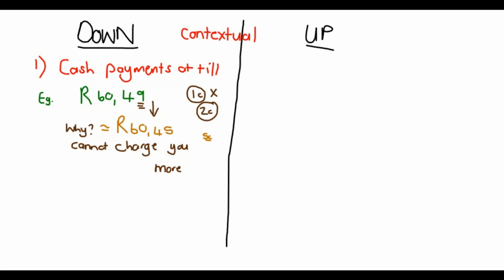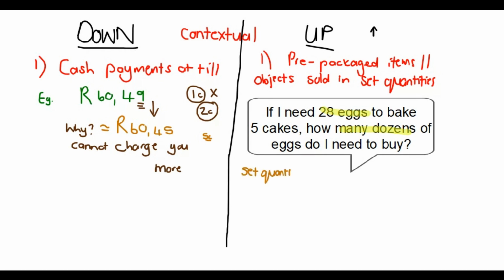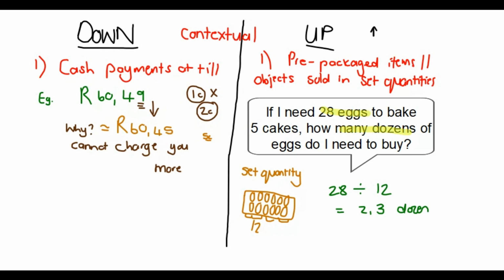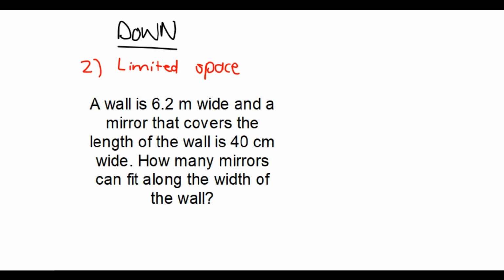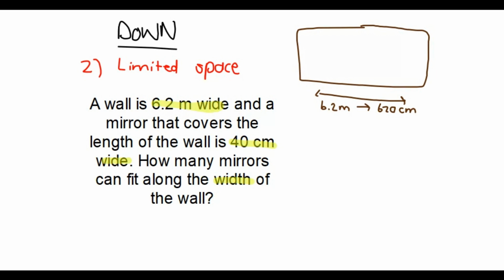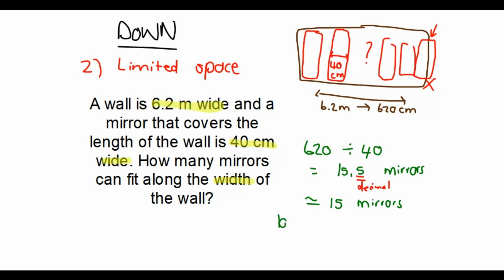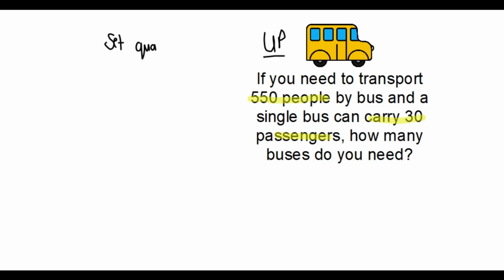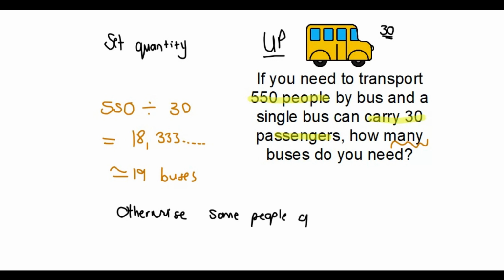Rounding UP or DOWN (IN CONTEXT) Gr10-12 Maths Lit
In this video we discuss how to round off in context. We do not consider whether the decimal is larger or smaller than 5. We instead, consider whether the context requires it. Depending on the question we will round UP or DOWN.
This video is applicable to grade 10, 11 and 12 Mathematical Literacy students.

The final 2 questions in the video can be answered as follows:
1.How many bags of flour is needed? Round UP
250/16 = 15,625 muffins x0.5 kg = 7.8125 kg
But since flour is sold per 2.5 kg we need to divide again 7.8125/2.5 = 3.125 =4 bags of flour

2. How many cans fit? 50/4 = 12.5 in one row  [length divided by length or diameter of can]
Round DOWN to 12 since
Next x2 because there are 2 rows thus 12x2 = 24 cans can fit in the box